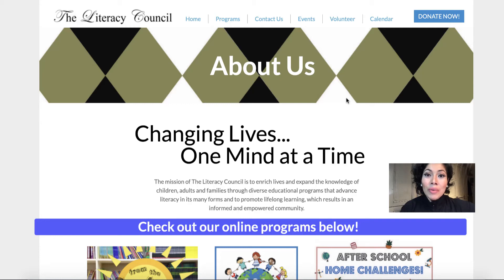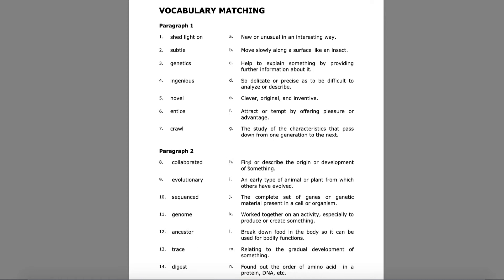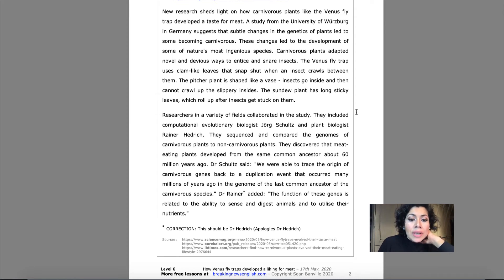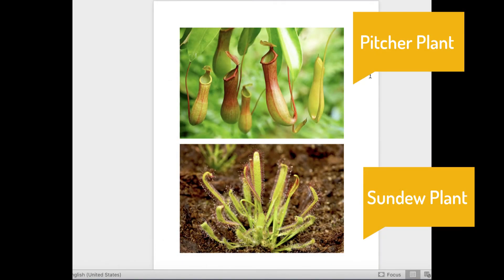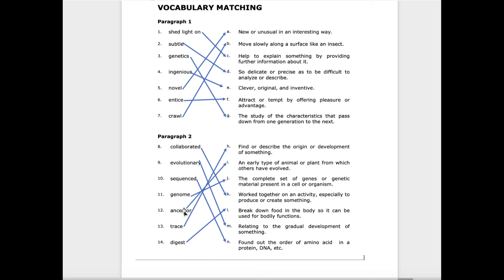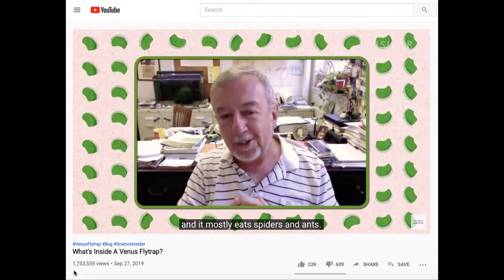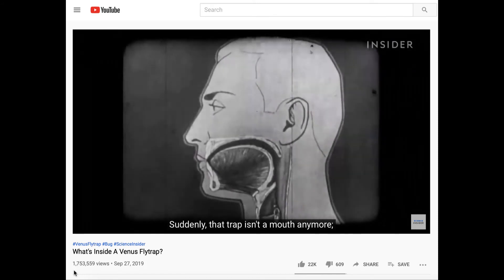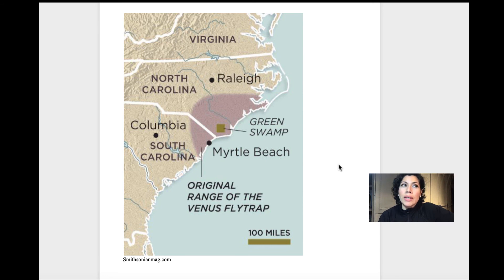ESL Online - Lesson 5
¡Nuestra quinta lección de ESL está lista! Aprende inglés en tu propio horario con Faviola Olvera. Mire la lección en video a su propio ritmo y Faviola responderá sus preguntas.

Our 5th ESL lesson is ready! Learn English on your own schedule with Faviola Olvera. Watch the video lesson at your own pace and Faviola will answer your questions.